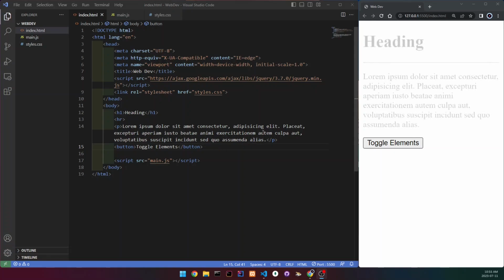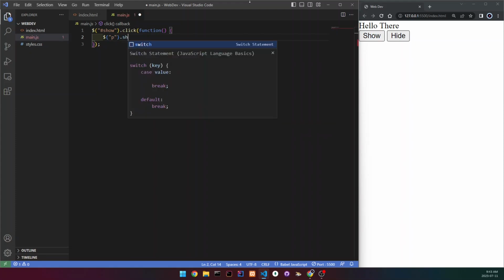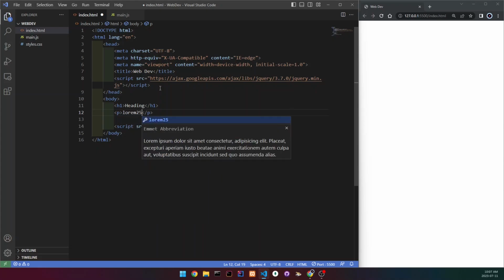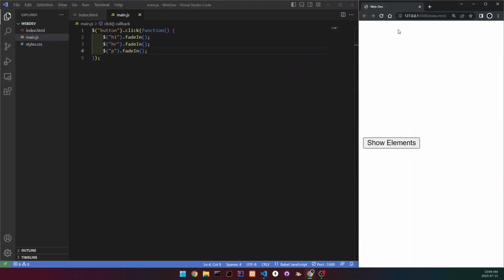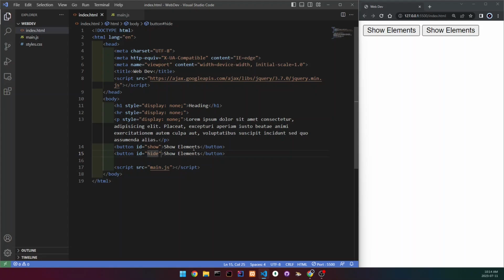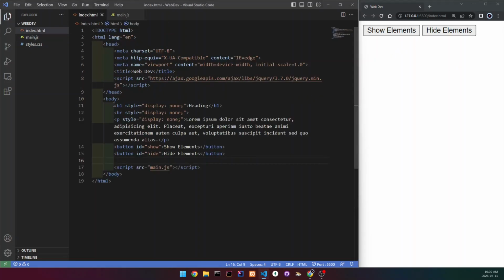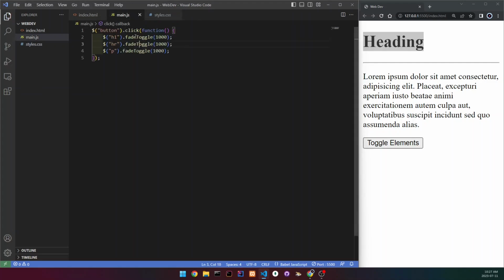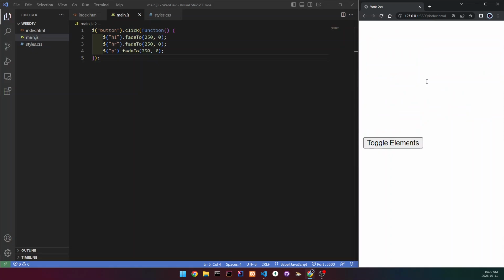jQuery Crash Course Lesson #4 - Fade & Appearance Effects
⏳TIMESTAMPS⌛
0:00 Intro
0:15 Hide & Show
2:23 fadeIn
5:06 fadeOut
6:31 fadeToggle
7:20 fadeTo
9:23 Outro